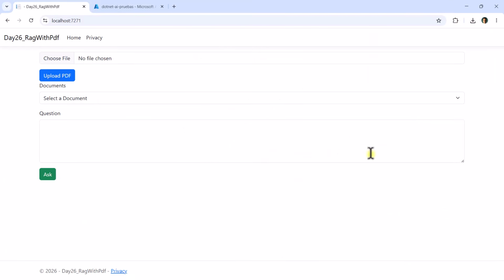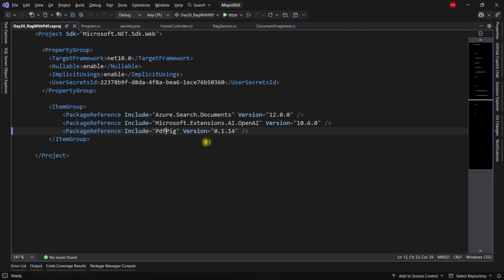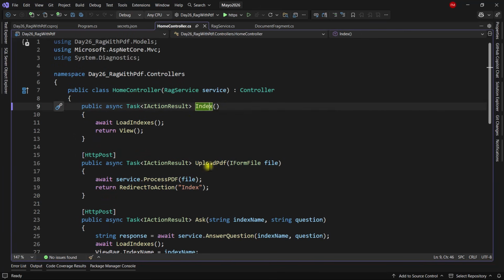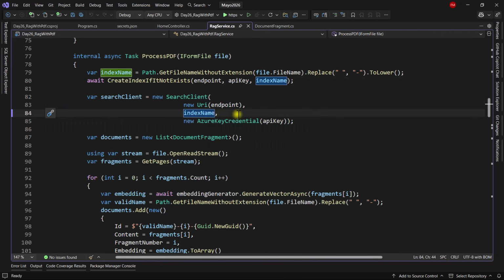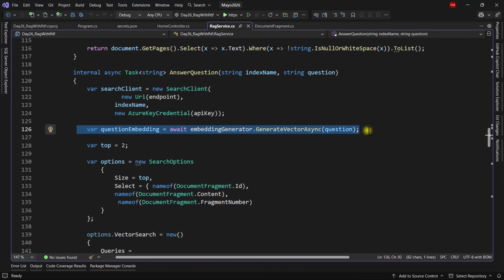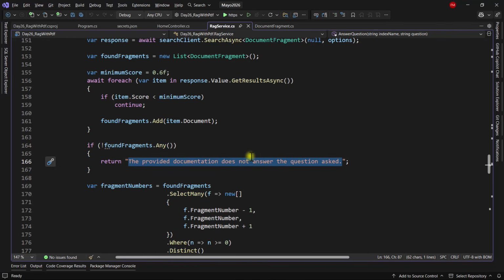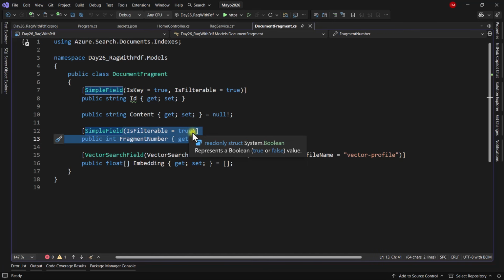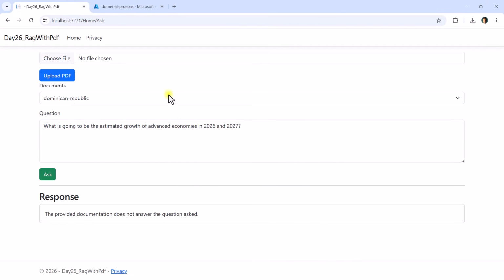Build a RAG App with PDFs in ASP.NET Core MVC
In this video, we will build a complete RAG (Retrieval-Augmented Generation) application using ASP.NET Core MVC, Azure AI Search, and AI models. The application will allow users to upload PDF files, extract their content, generate embeddings, store document chunks in Azure AI Search, and ask natural language questions about the uploaded documents.

We will cover the entire workflow step by step:

- Uploading PDF files in ASP.NET Core MVC
- Extracting text from PDFs using C#
- Chunking documents for semantic retrieval
- Generating embeddings
- Storing vectors in Azure AI Search
- Performing vector similarity searches
- Building a simple AI-powered Q&A interface

By the end of the tutorial, you will have a working AI application capable of answering questions about PDF documents using Retrieval-Augmented Generation (RAG).

Topics covered:

- PDF processing in C#
- Azure AI Search
- Vector Search
- Embeddings
- Semantic Search
- RAG (Retrieval-Augmented Generation)
- AI integration in .NET
- OpenAI
- Building AI applications with C#